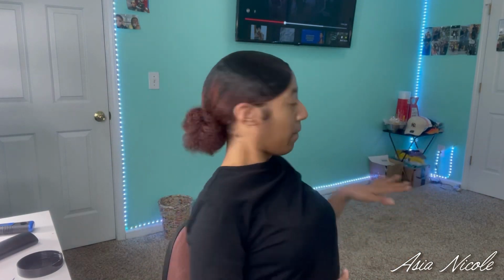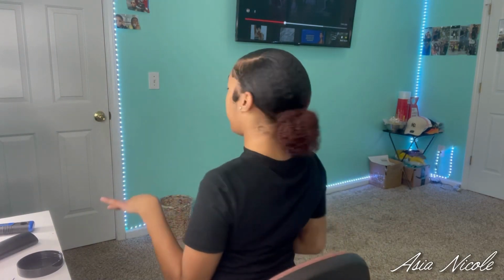watch me do my NATURAL hair @2am | vlogmas day 8 💕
hey my loves. i hope you enjoyed this video and if you’re new to my channel , don’t forget to subscribe so you can be apart of the gang ANMAFIA 💘. also don’t forget to turn on that bell !!

social media’s :
business instagram - @allurebyasia
NO FACEBOOK , NO TWITTER ❗️